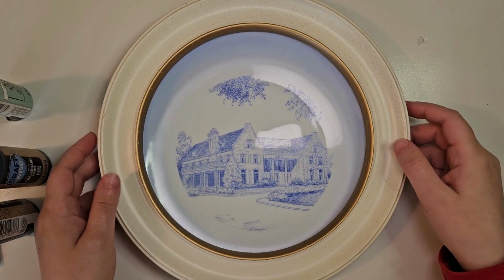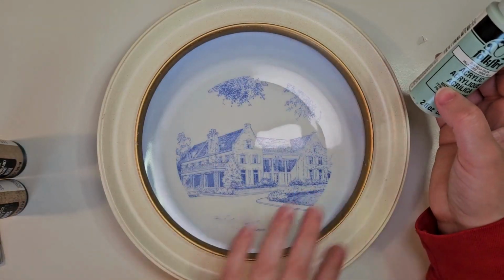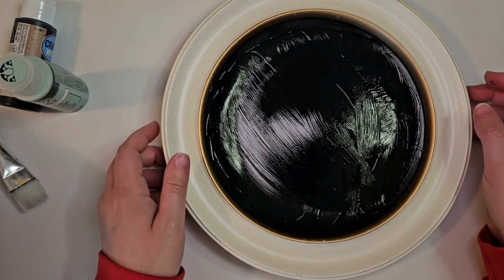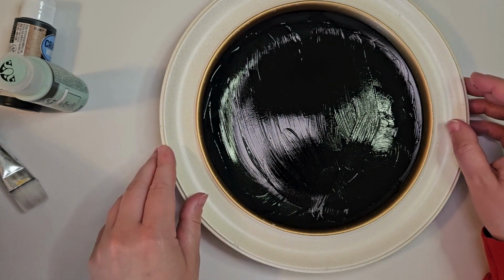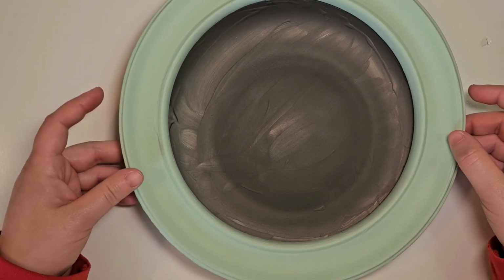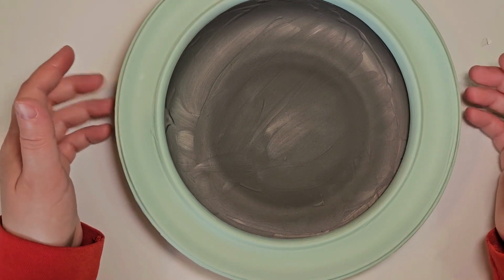DIY Pre-Loved Plate Chalkboard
Follow on social media to stay up to date on the latest projects, tutorials and give aways: